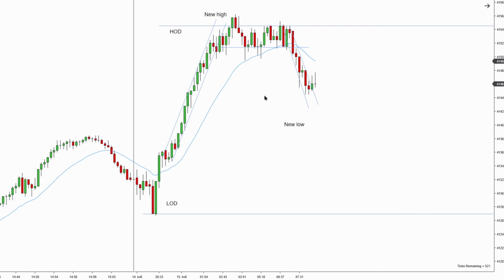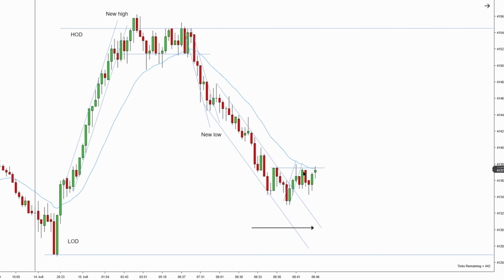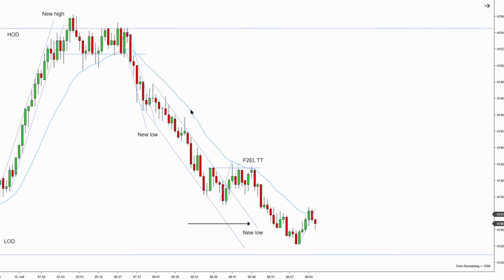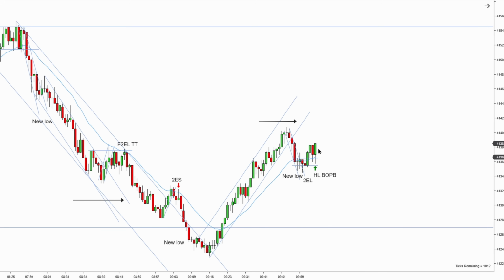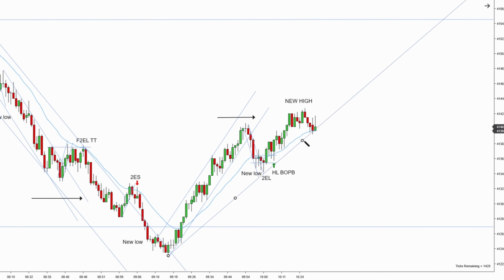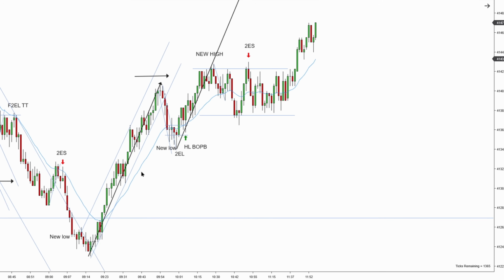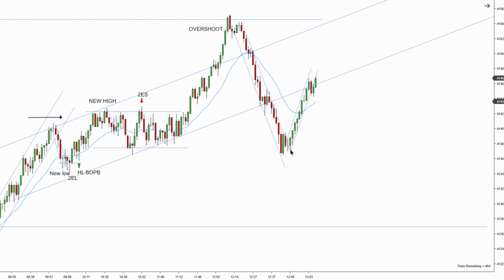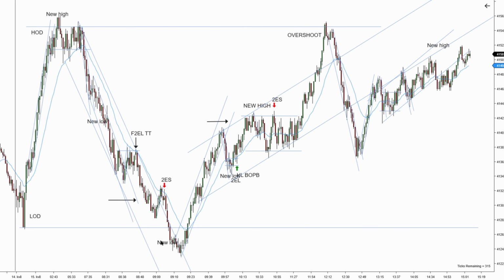Important Price Action RULES To Identify High Probability Setups